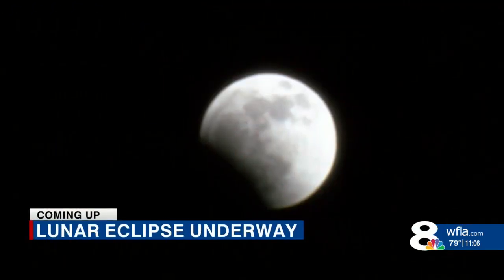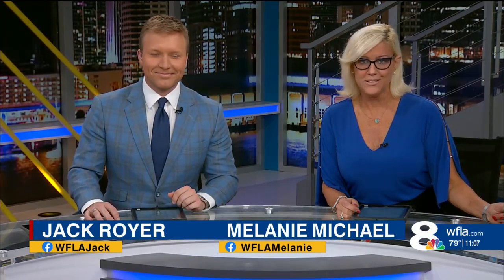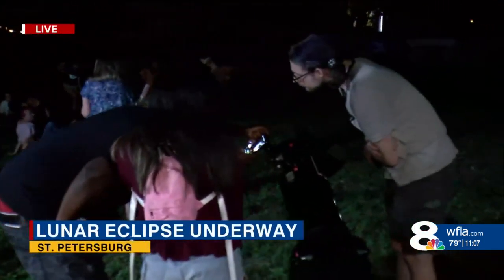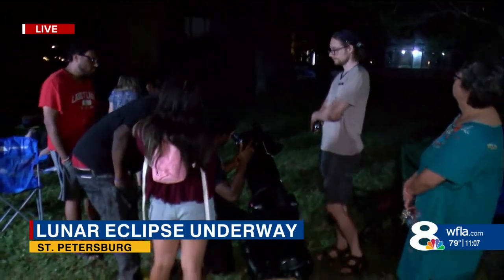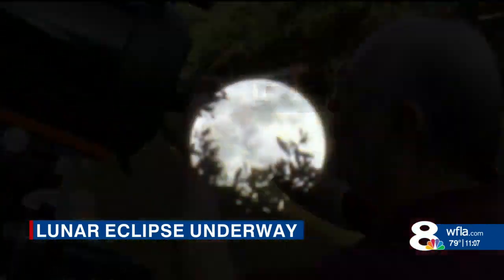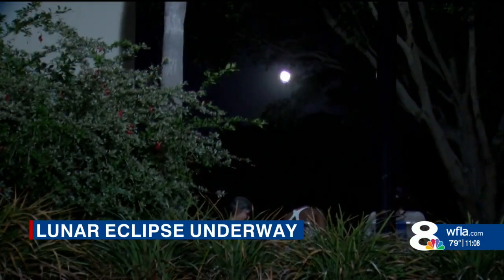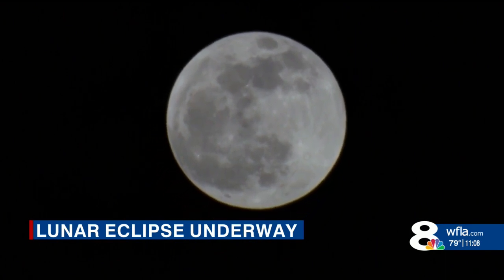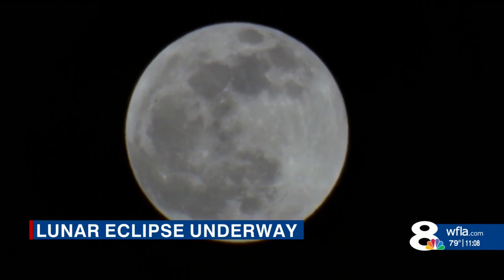St. Petersburg College holds lunar eclipse viewing opportunity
Want an up-close and personal look at Sunday night's lunar eclipse? St. Petersburg College is the place to be.